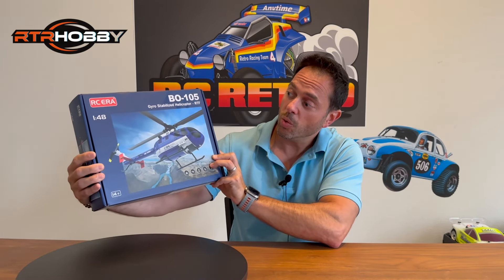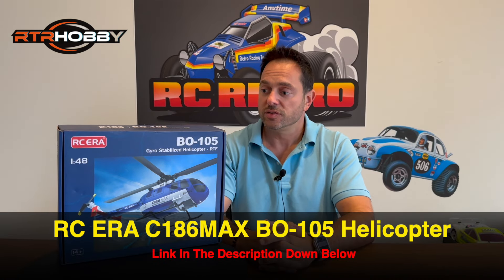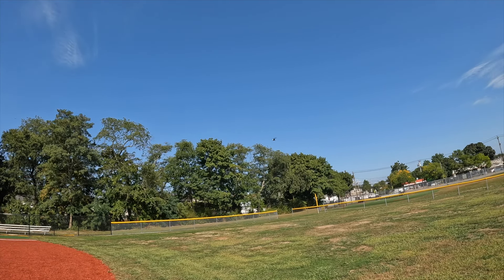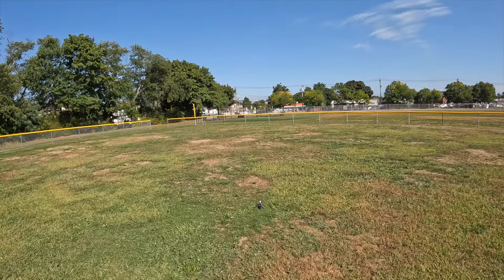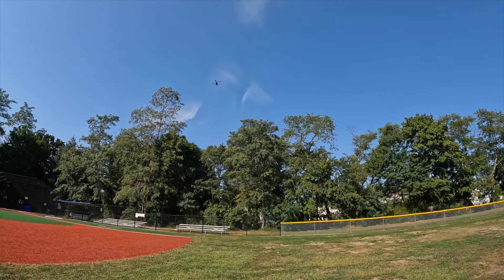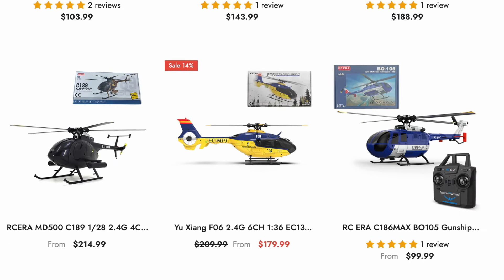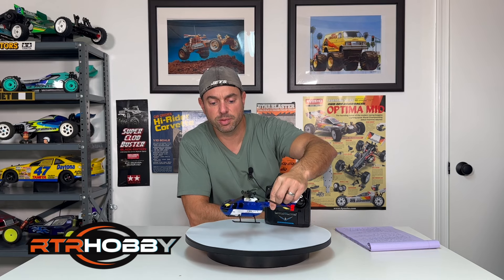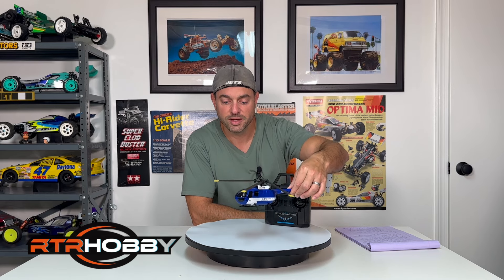First Ever RC Flying Experience with the RTRHobby RTF Helicopter (C186 MAX Beginner Helicopter)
We are taking flight for the very first time on the RC Retro channel with the Ready To Fly (RTF), C186 MAX BO-105 Helicopter.  This is my very first time trying to fly anything so this should be interesting.

RC ERA C186MAX BO105 Gunship Flybarless RC Helicopter RTF | RTRhobby

We are a small channel and always looking to grow and bring you some awesome RC content.